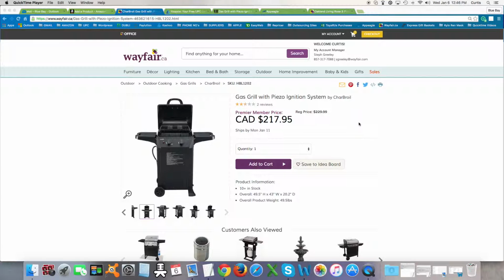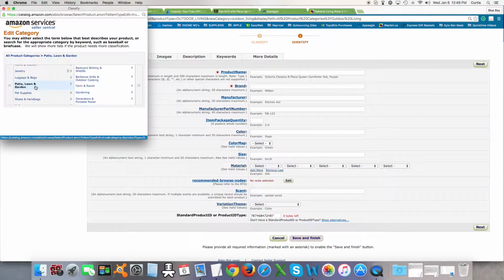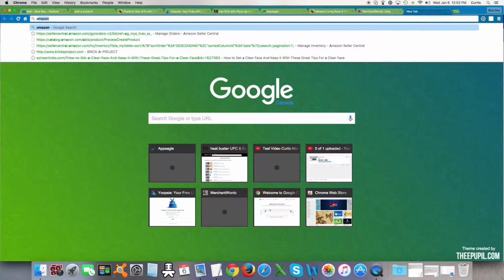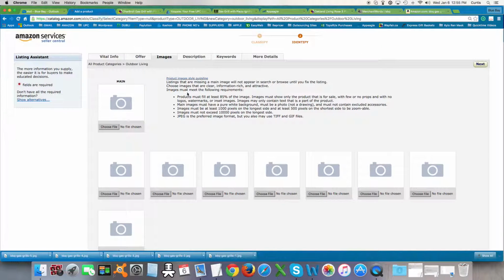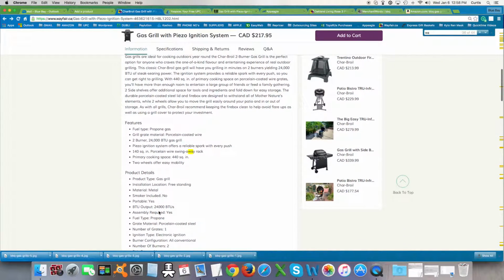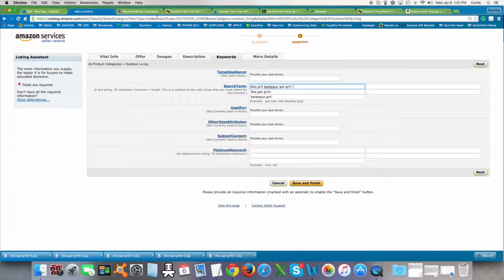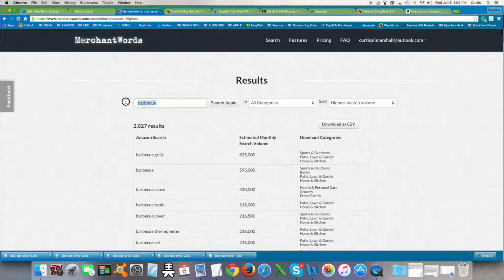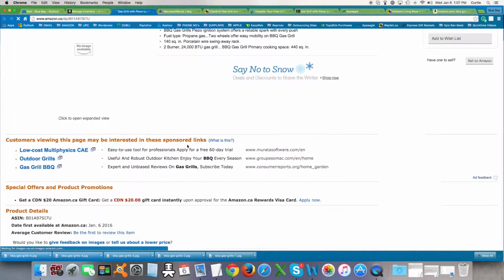Making A Listing From Scratch